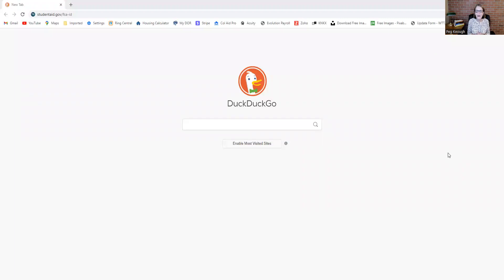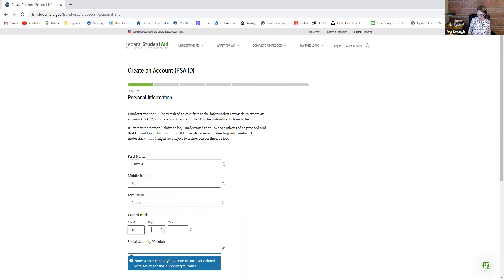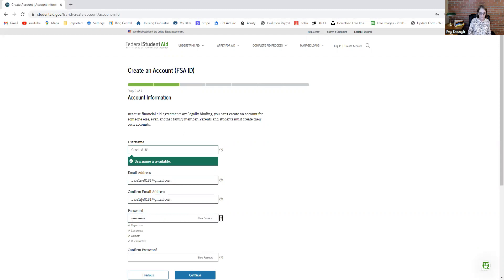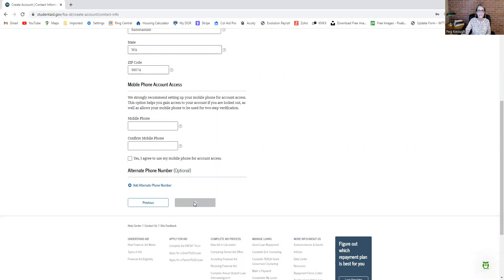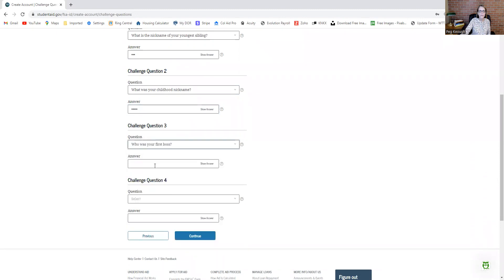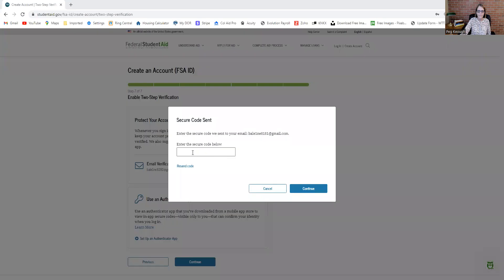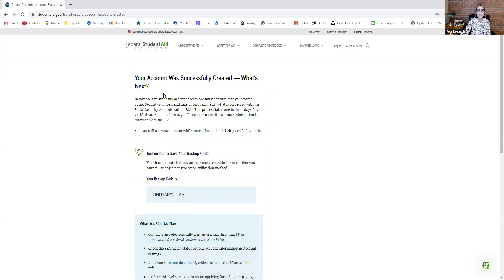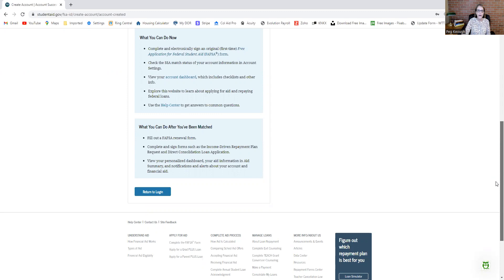How to Create an FSA ID in 3 Minutes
Peg Keough does a walkthrough of creating a student or parent FSA ID in just 3 minutes.

The FSA ID is required in order to access and submit the FAFSA. It also is required to secure and manage all Federal Loans.